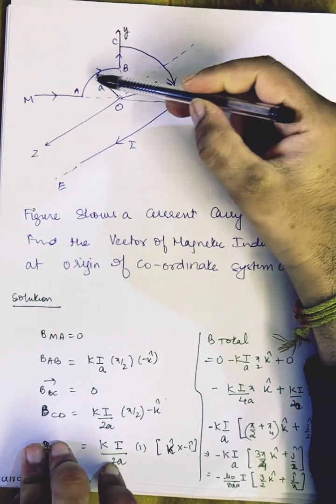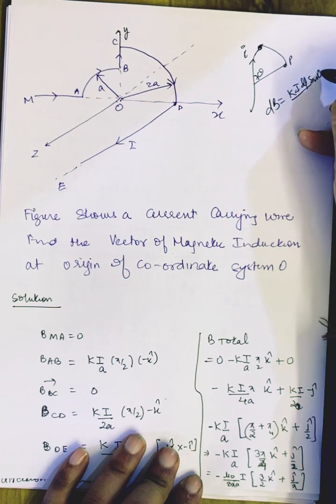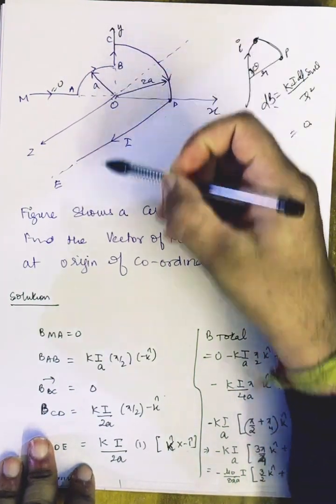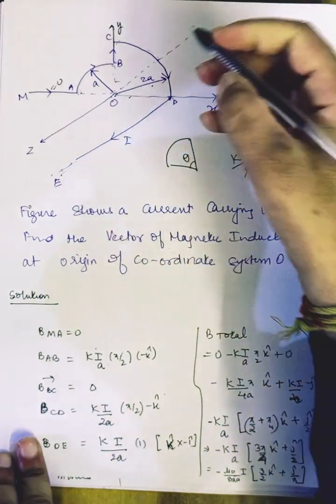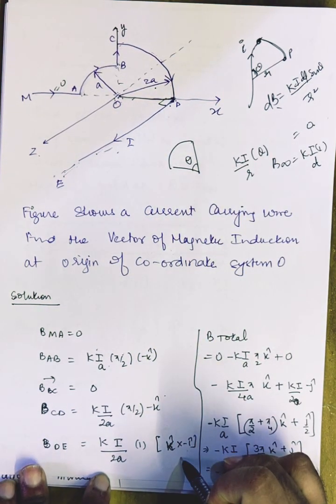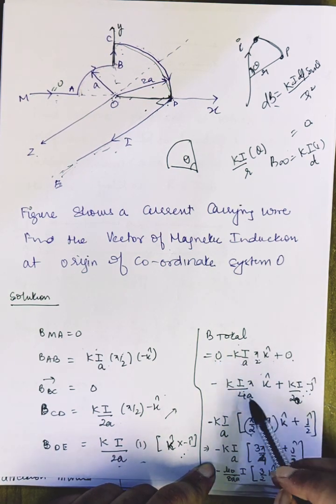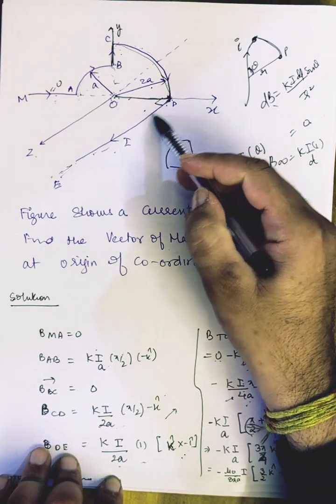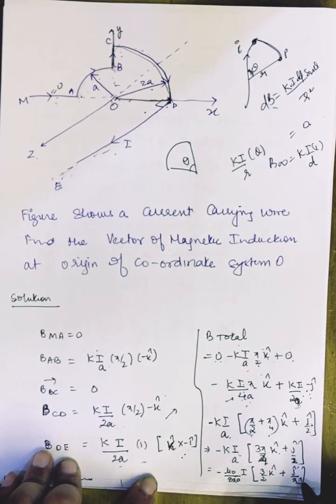Magnetism illustration 09